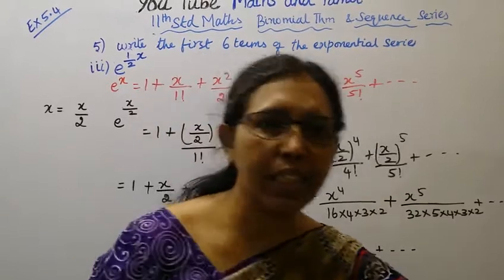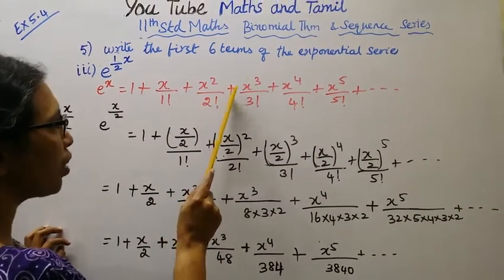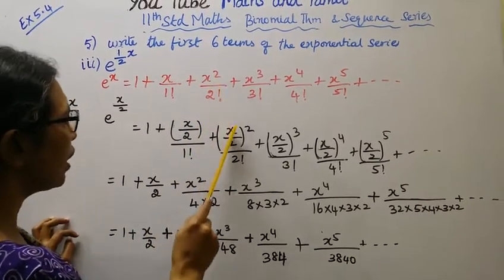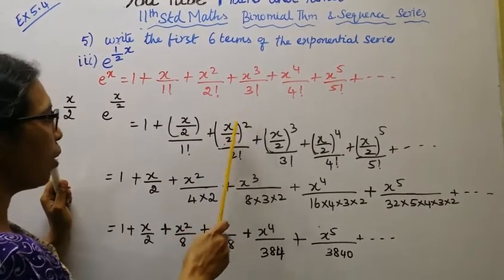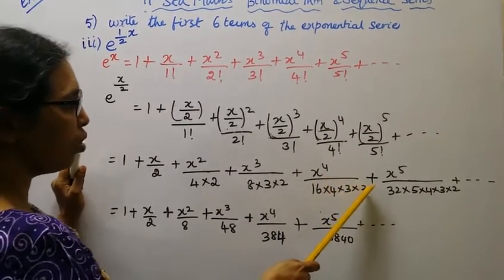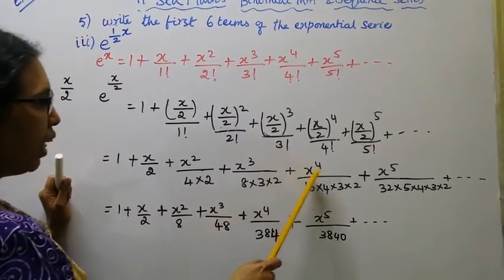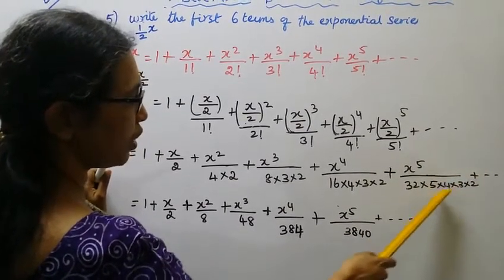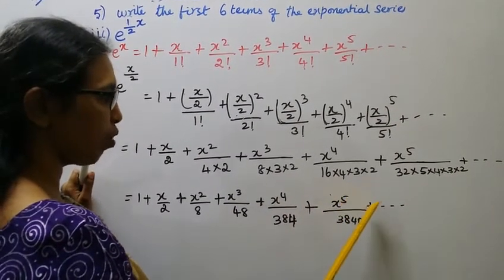T,N.11th Maths Exercise 5.4-3(iii) |BINOMIAL THM SEQUENGE&SERIES CHAPTER-5